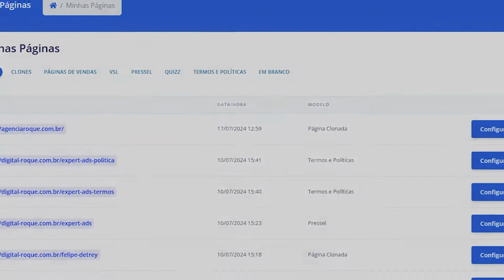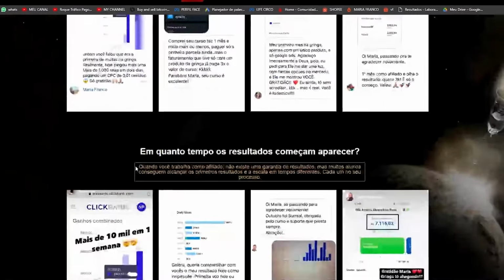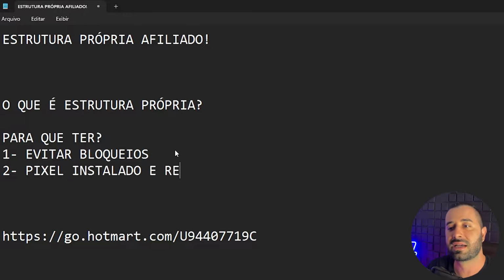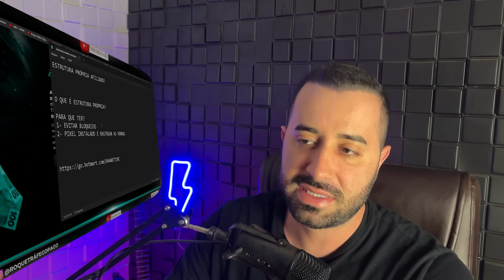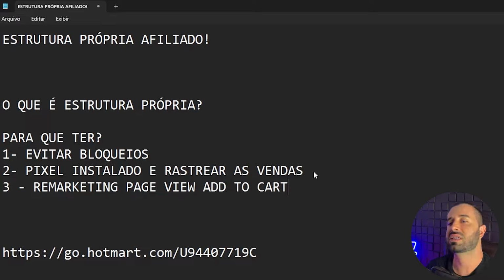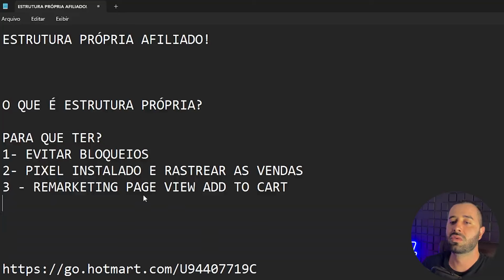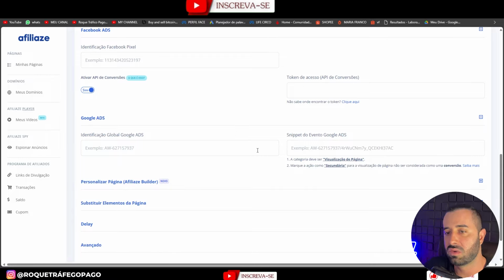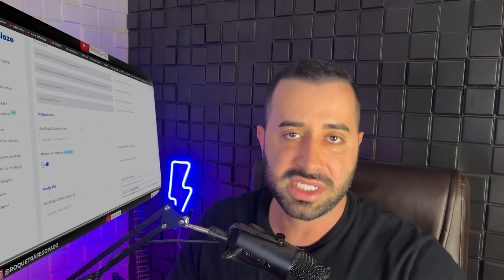Own Structure for Affiliates. How to Make an Easy Affiliate Structure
Dolphin Anty Antidetect Browser

Promo code 20%OFF : roque20br
here to Buy Facebook Profiles and Unlimited BMs for Ads

Adspower Multilogin browser
How to set up your own complete affiliate structure in an EASY way! [UPDATED 2024]

Free trial of Rask AI, artificial intelligence that dubs videos in any language

00:00 Why have your own affiliate structure
01:42 What is your own structure
03:30 How to create your own structure